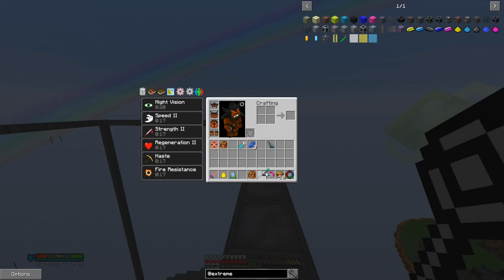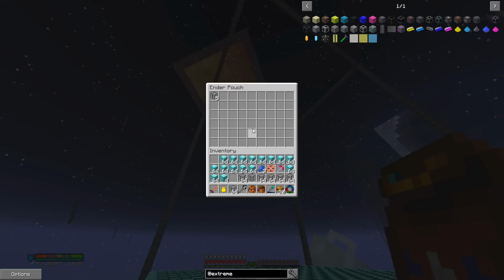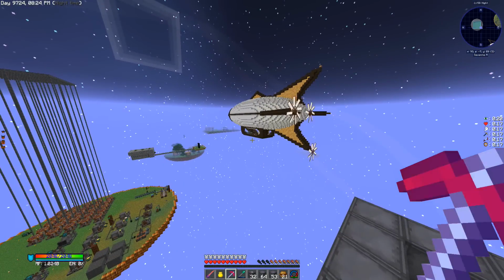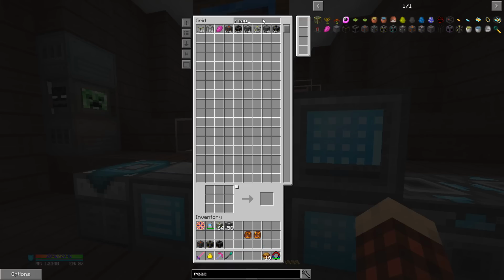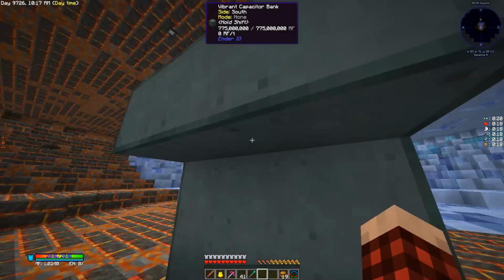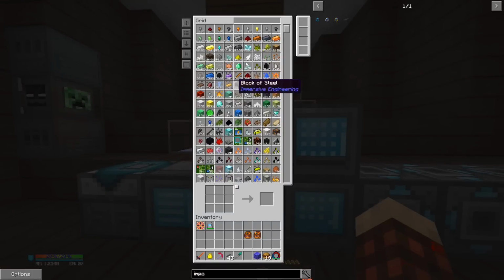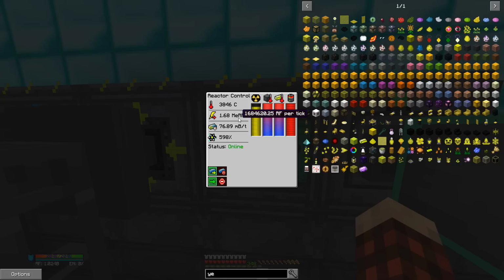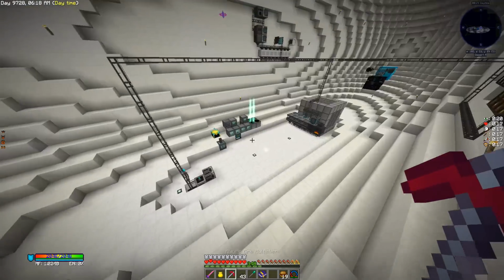FTB SkyFactory 3 Season 2: Episode 73: Max Sized Extreme Reactor Online!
The sky calls to me and I have answered!  Sky Factory 3, Season 2, The Return to the Sky!  Let's get started with nothing but a tree, some wood, and a single piece of dirt!

I love to read what you guys think, get tips on how to improve, and interact with all of you!